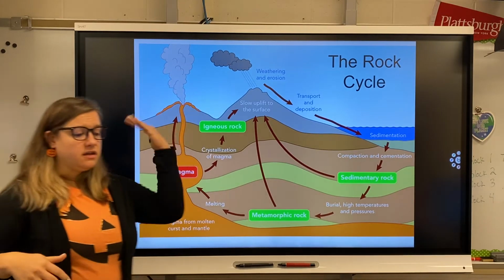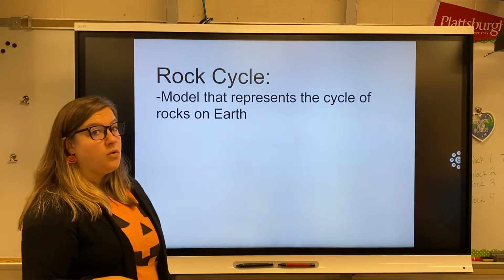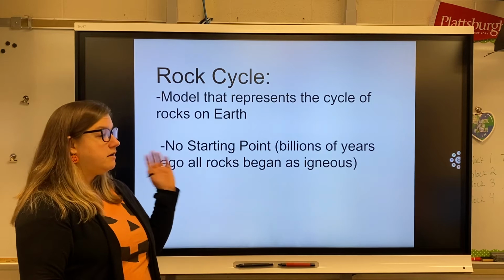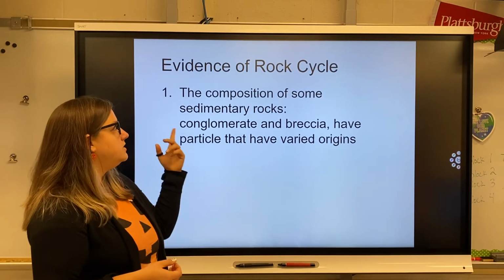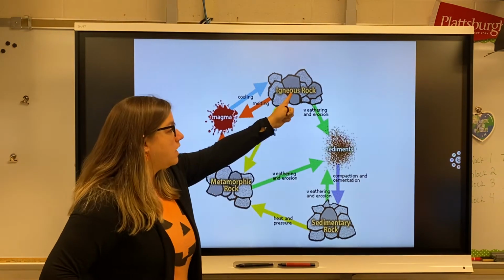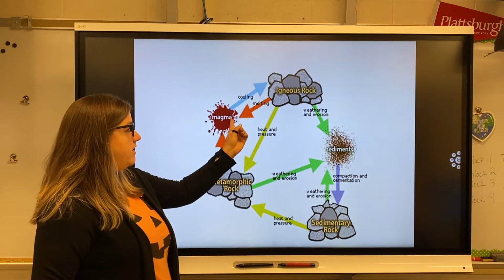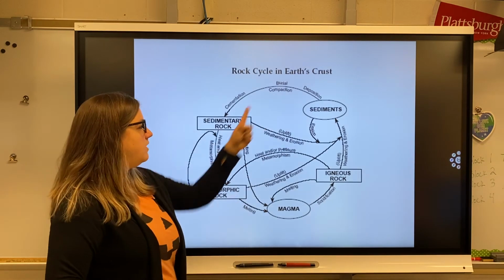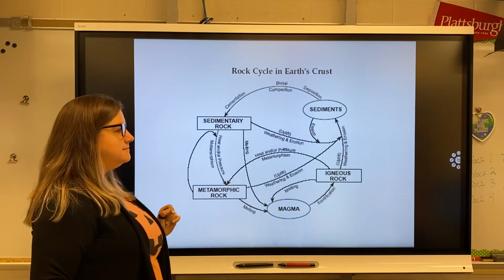Unit 3 Rock Cycle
Notes on the rock cycle